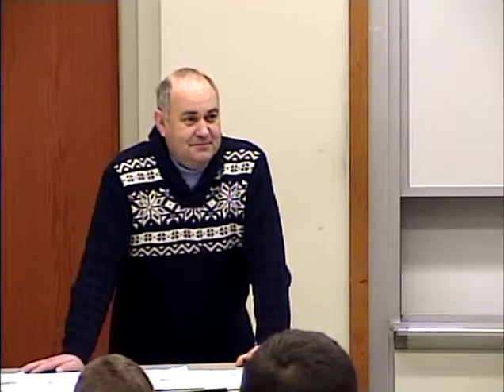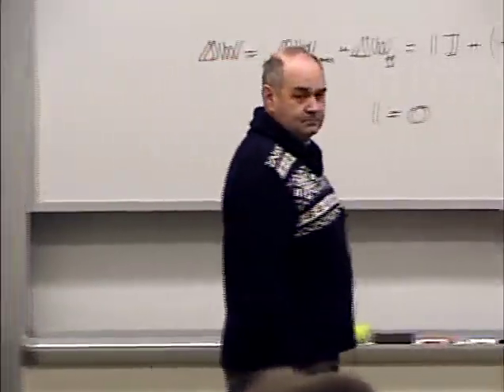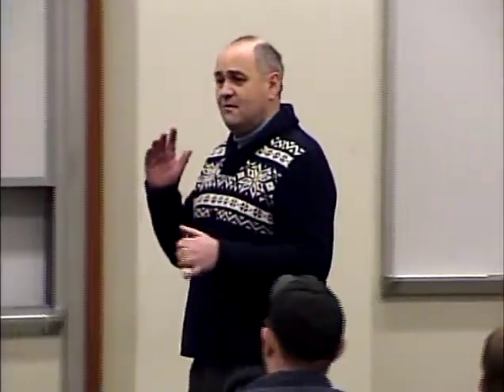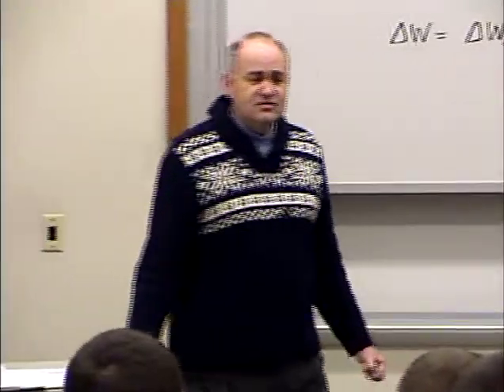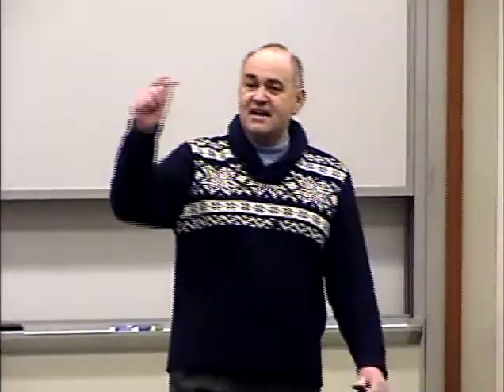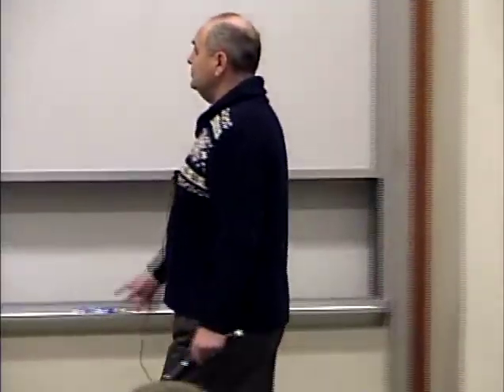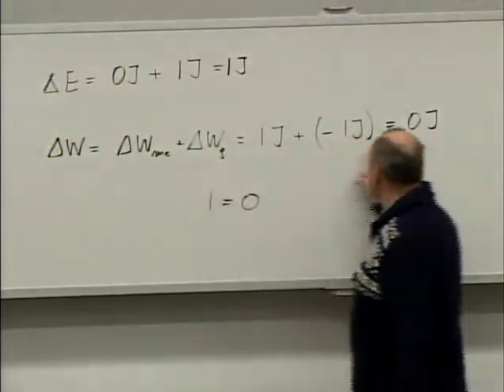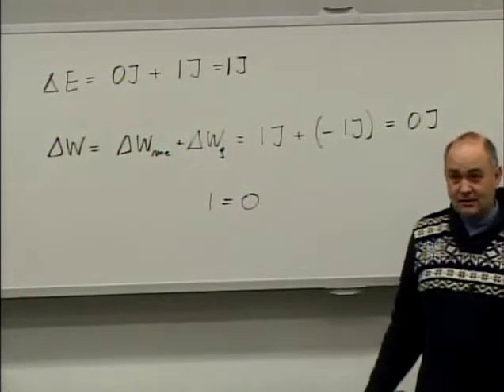Physics 240 - Lecture 25 - Relation between Descriptions of Interaction and Descriptions of Motion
Professor Jerzy Wrobel talks about applicability of Newtons second law of motion versus the work energy theorem. He also shows the relationship between potential energy and conservative force.